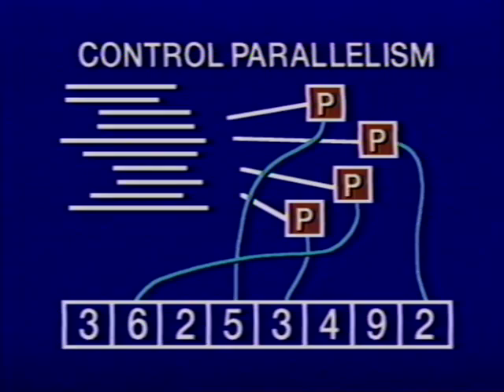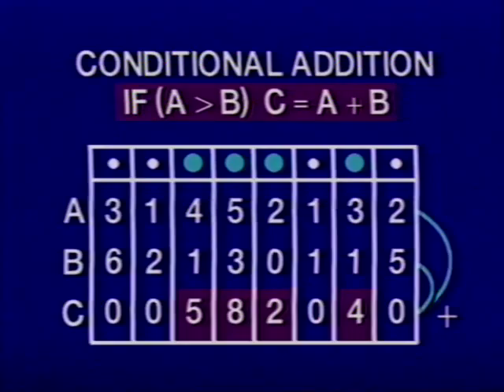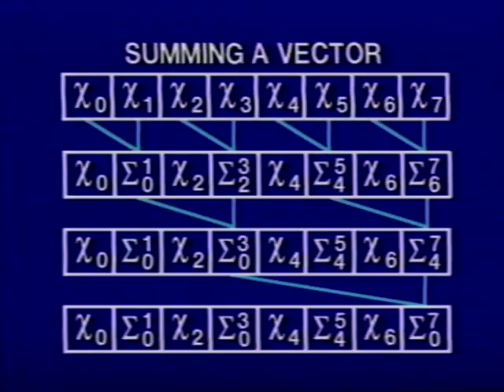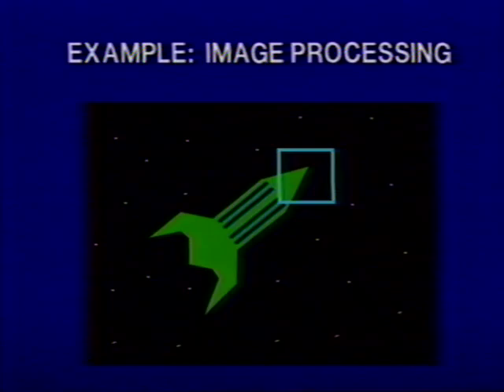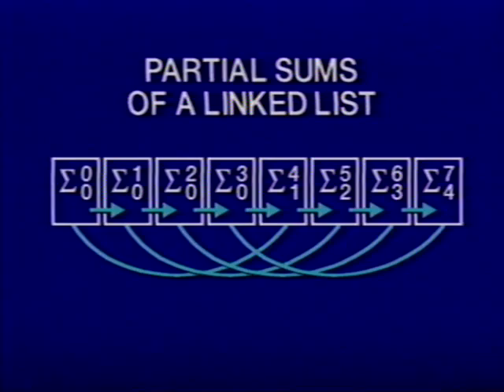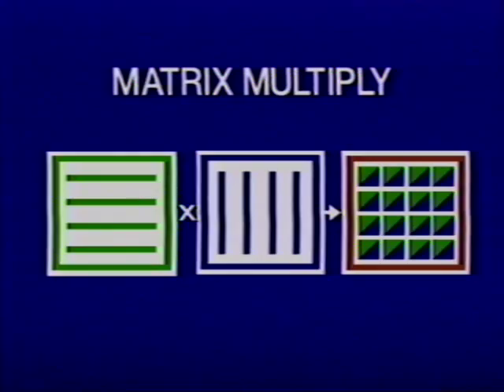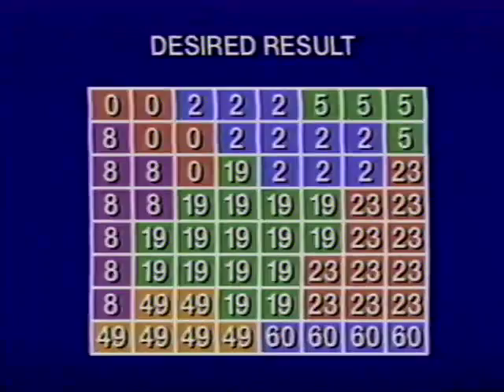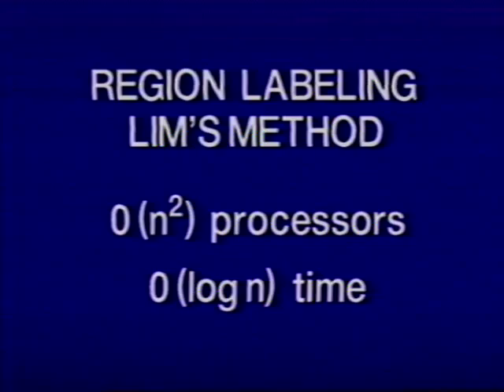Data Parallel Algorithms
A talk about Data Parallel Algorithms given at MIT in 1990.